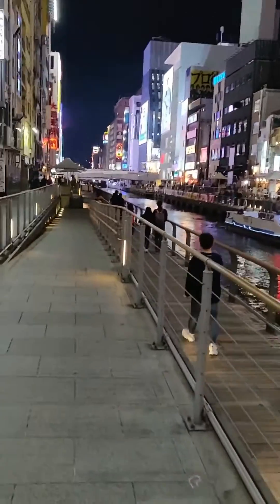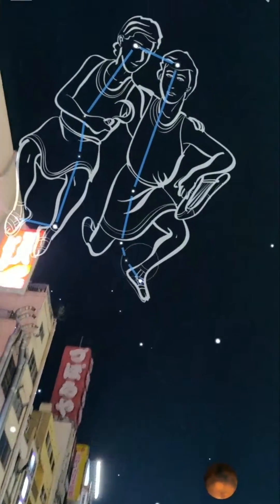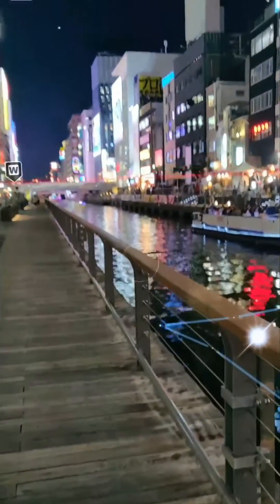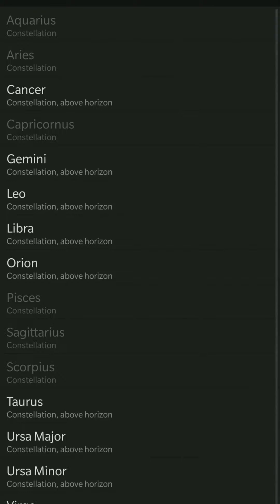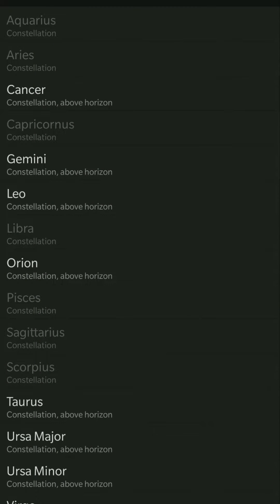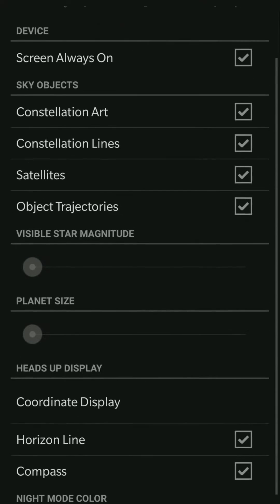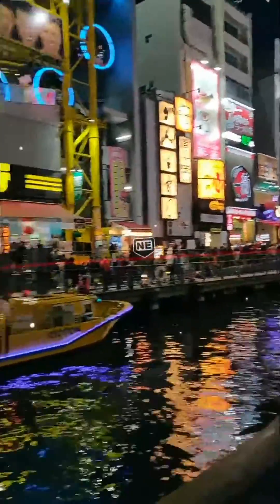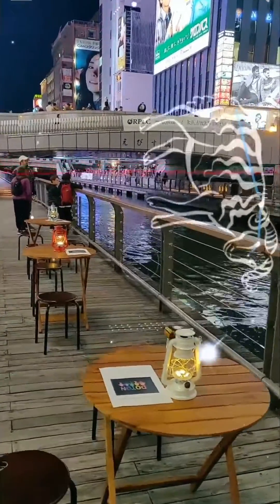SkyView Free - Augmented Reality Stargazing App for Android/iOS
Reviewing SkyView Free (Lite for iOS) stargazing augmented reality app (reviewing on Android). Use this app to locate stars, planets or constellations in the sky. The app will guide you to the right location where those celestials objects are located and augment them in the sky. You can also read more information about planets, galaxies, stars without needing to get out of the app.